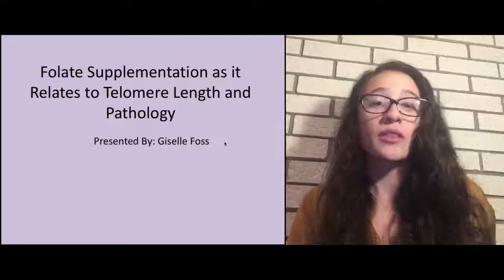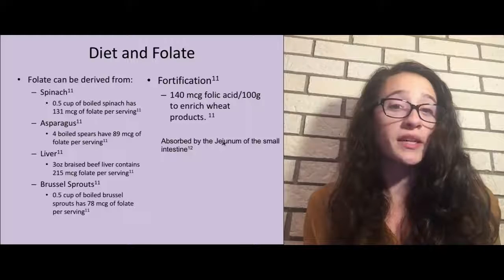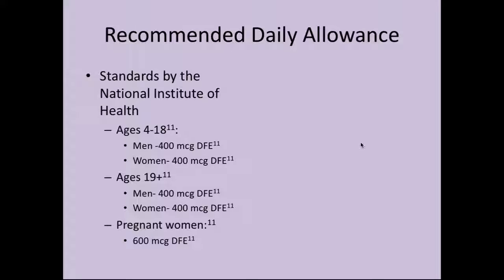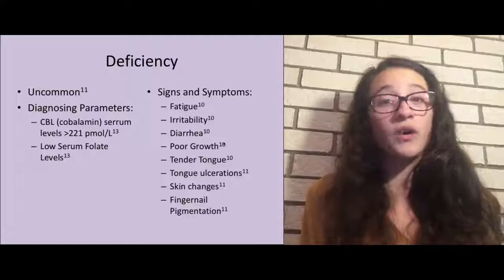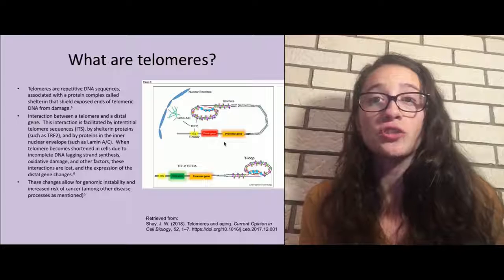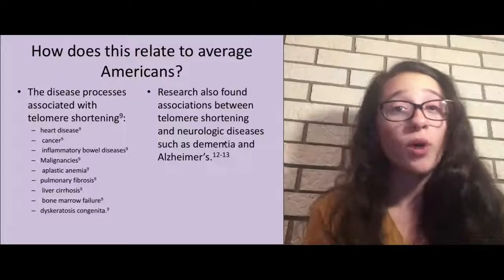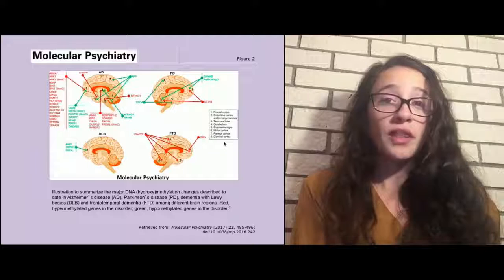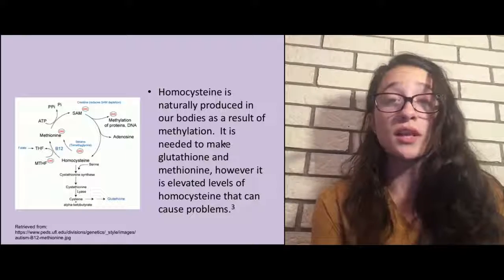Video recorded on 2018-12-10 03:36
Video recorded on 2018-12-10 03:36